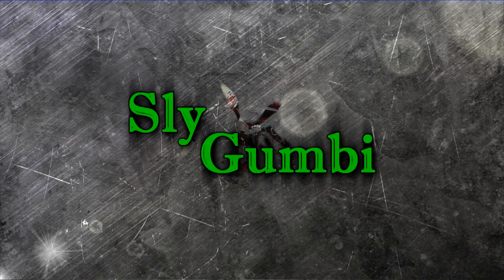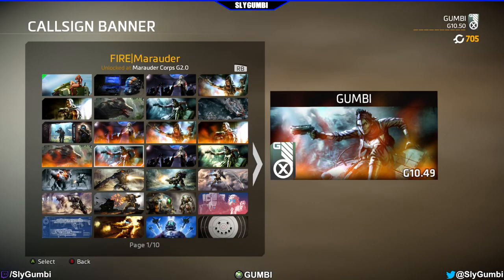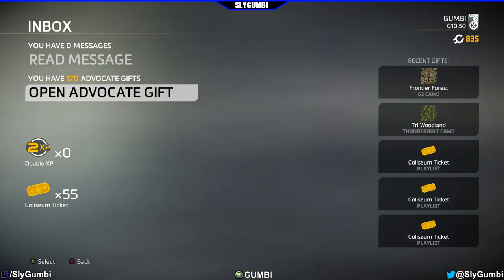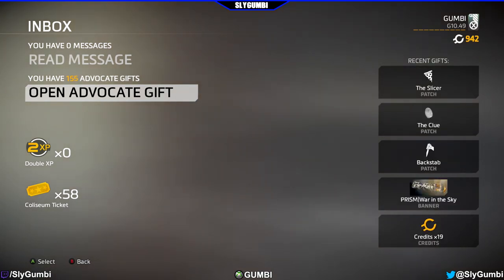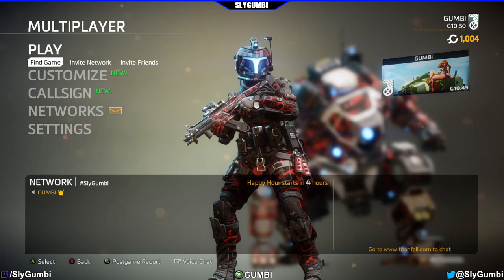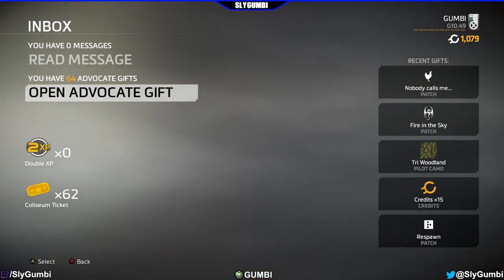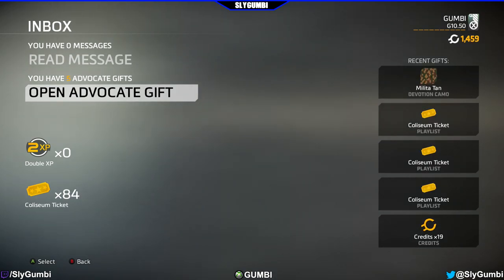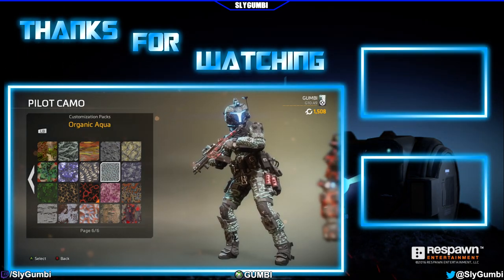Titanfall 2 - 200 Advocate Gifts!!! Every Pilot Camo, Banner and Patch!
Respawn gifted everyone advocate gifts that were supposedly owed to us for leveling.  I accumulated 200!  lol  Here is me opening them and unlocking every camo, banner and patch that is obtainable through the gift program!